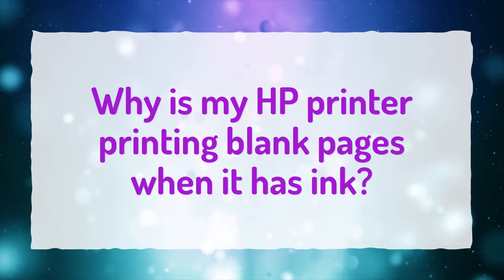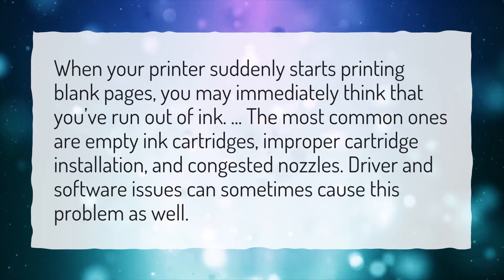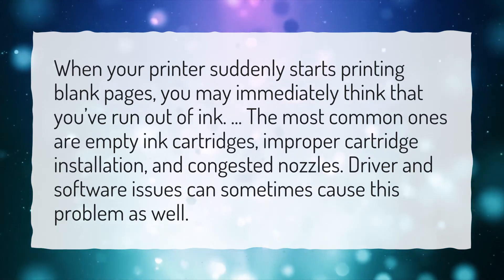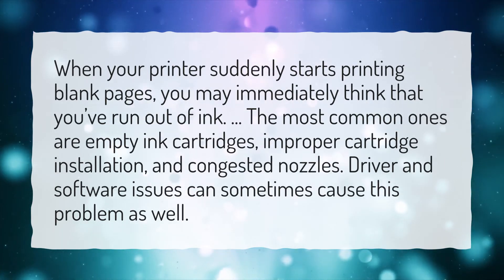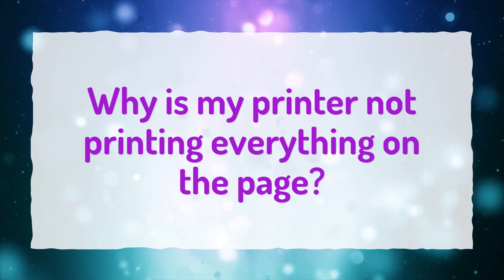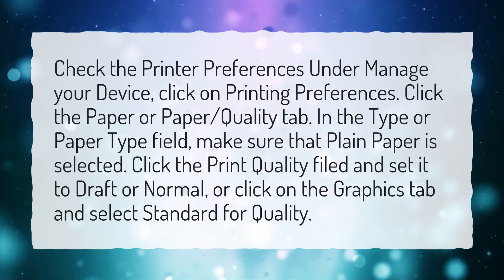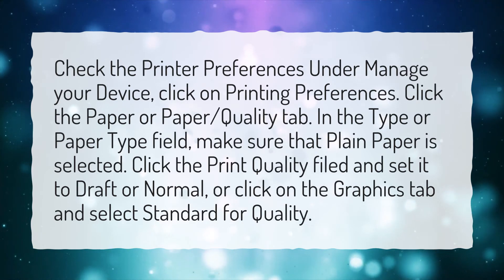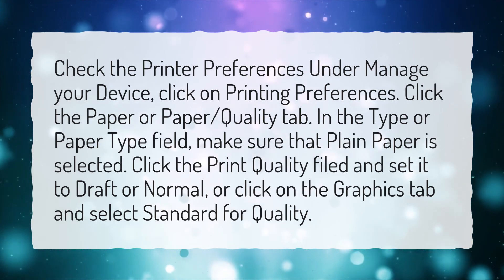Why is my HP printer printing blank pages when it has ink?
More About Hp Printer Printing Blank Pages • Why is my HP printer printing blank pages when it has ink?